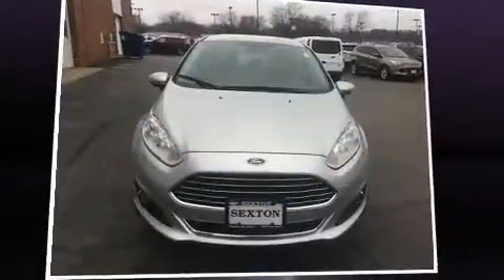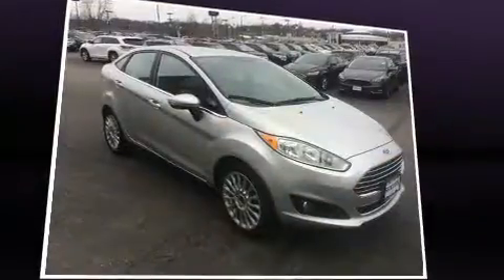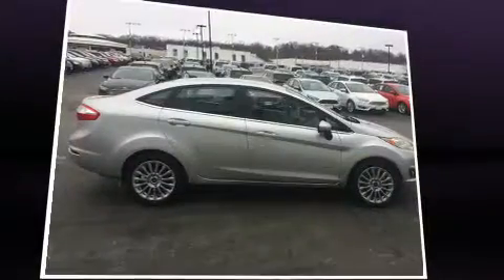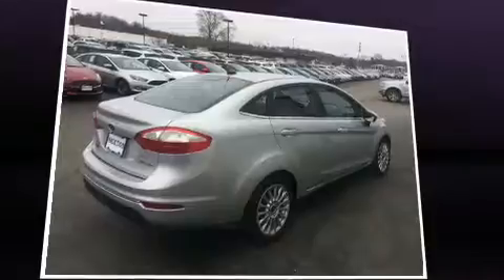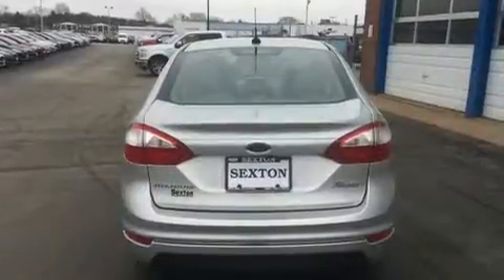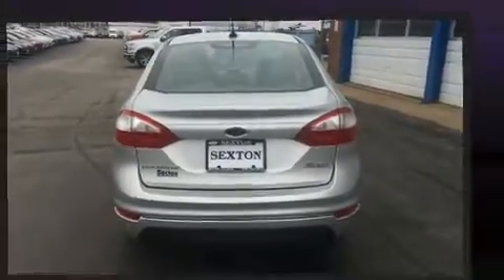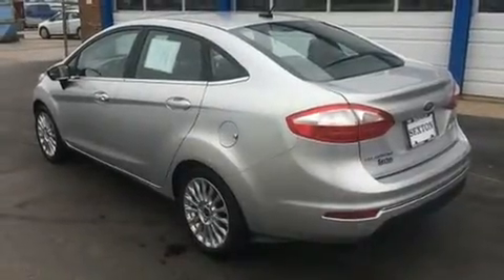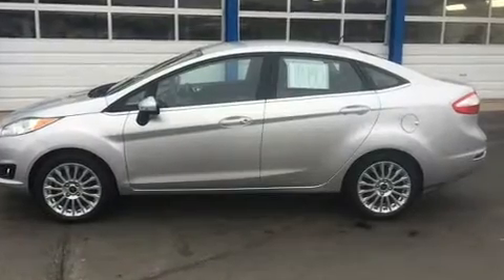2014 Ford Fiesta Titanium in Moline, IL 61265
Sexton Ford
3802 16th Street

The 2014 Ford Fiesta. With just over 20,000 miles on the odometer, this 4 door sedan prioritizes comfort, safety and convenience. It features a front-wheel-drive platform, an automatic transmission, and an efficient 4 cylinder engine. Ford paid particular attention to efficiency and practicality with the following features: front and rear reading lights, 1-touch window functionality, a tachometer, variably intermittent wipers, heated seats, remote keyless entry, and leather upholstery. Ford also prioritized safety and security by including: dual front impact airbags, front SIDE impact airbags, traction control, ignition disabling, and ABS brakes. This car was designed with safety in mind, allowing you to drive with even greater assurance. We pride ourselves on providing excellent customer service. Please don't hesitate to give us a call.